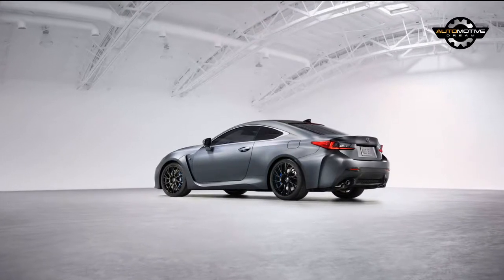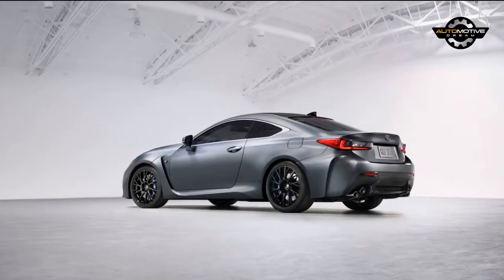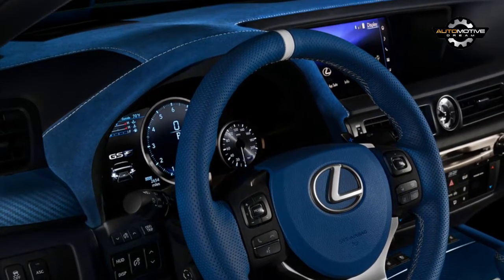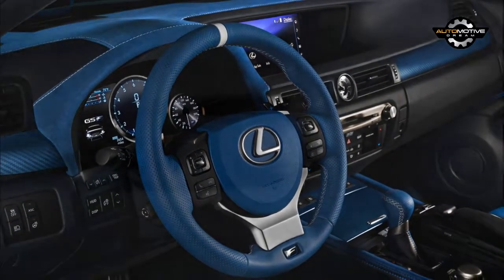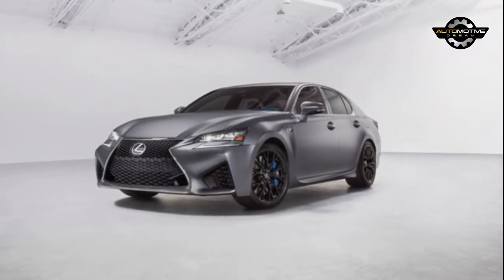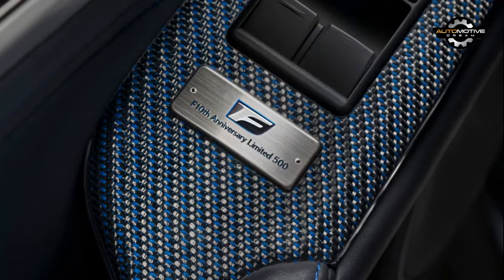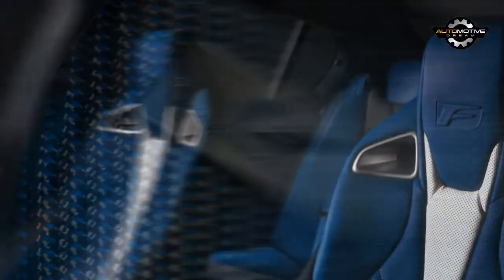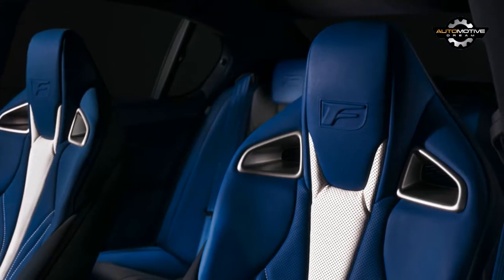10th Anniversary Lexus GS F & Lexus RC F